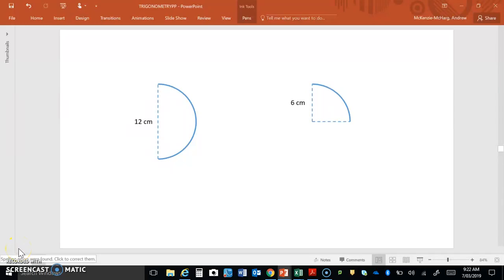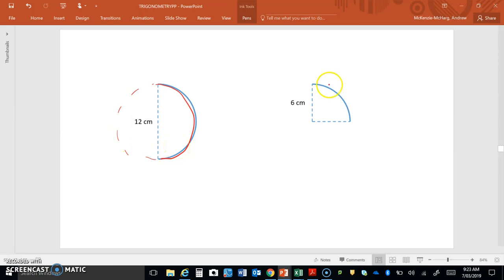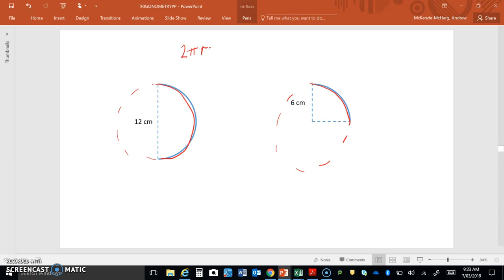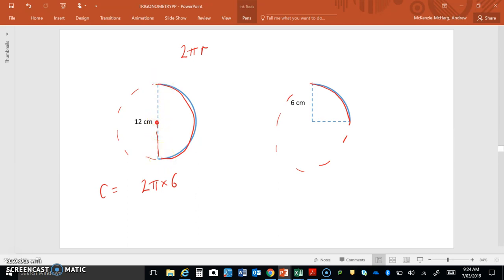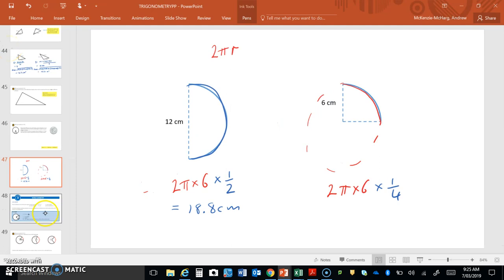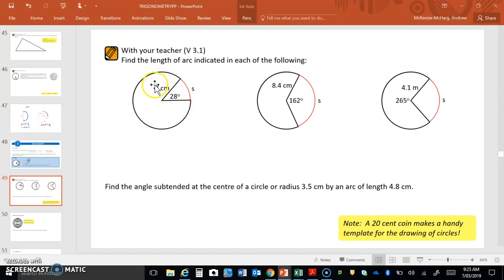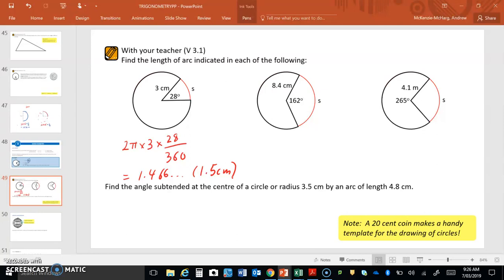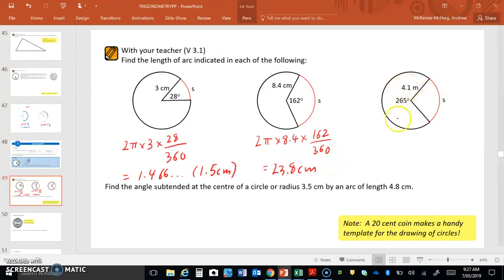General Maths 3 - Trigonometry Video 18 (Arc length Part 1)